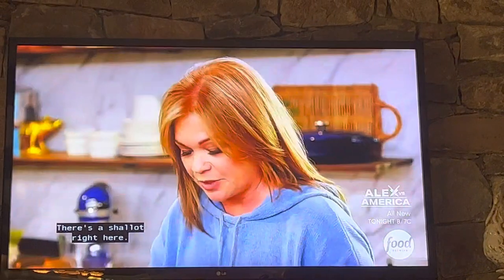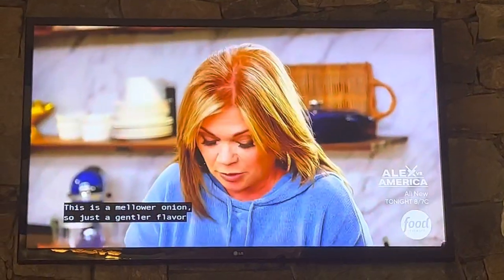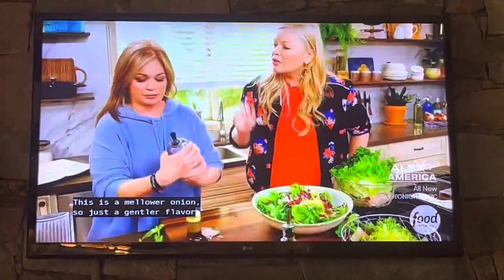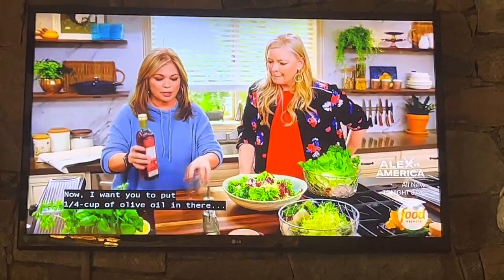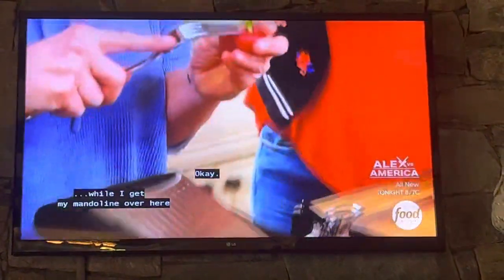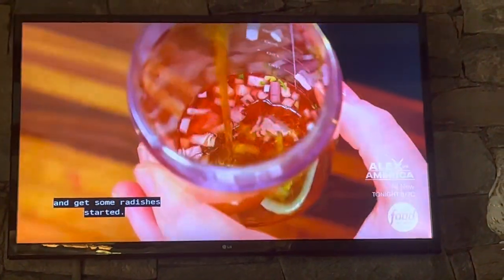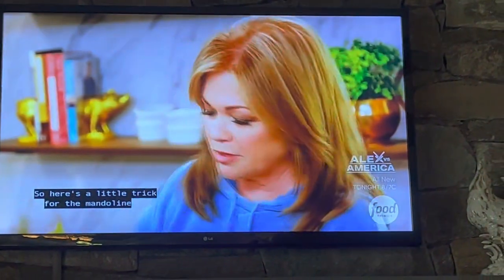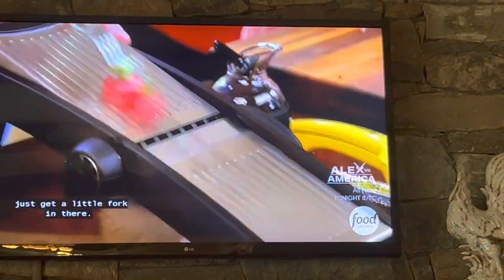Recipe: Salad Dressing - Valerie Bertonelli